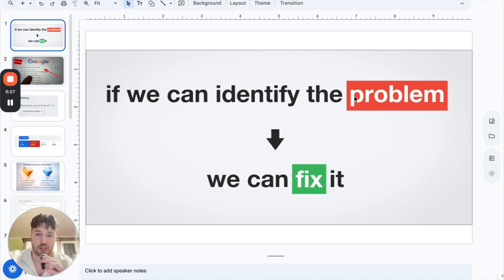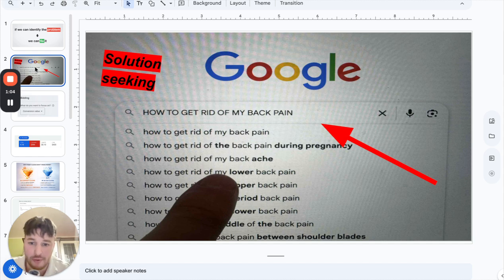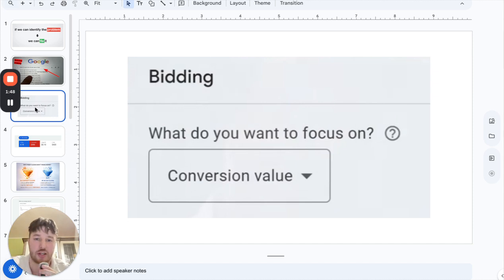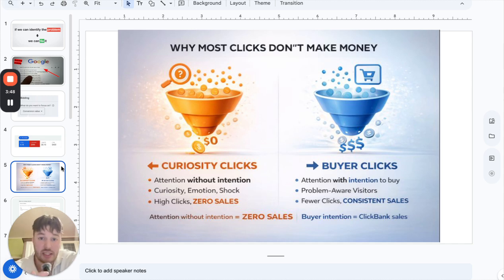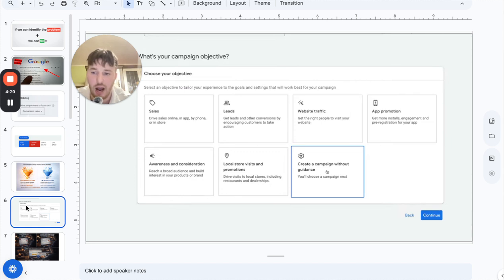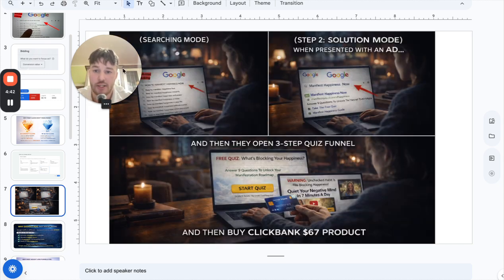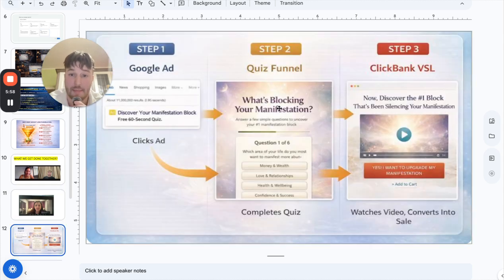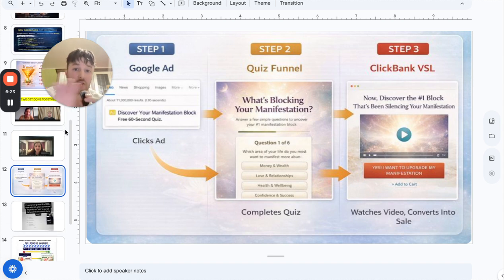How To Master Google Ads with a Small Budget in 2026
Want to Master Google Ads with a Small Budget in 2026? In this video, you’ll learn the exact strategy to build profitable campaigns without wasting money. Whether you're a beginner or already running ads, this step-by-step guide shows you how to target high-intent keywords, structure winning campaigns, and optimize for real conversions.

If you've been struggling to see results, it’s time to Master Google Ads with a Small Budget in 2026 using smart bidding strategies, proper tracking, and high-converting landing pages. You don’t need a huge budget — you need the right system.

By the end, you'll know exactly how to Master Google Ads with a Small Budget in 2026, scale confidently, and turn clicks into consistent revenue with click-bank